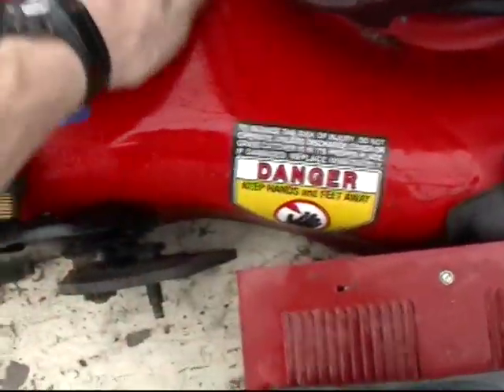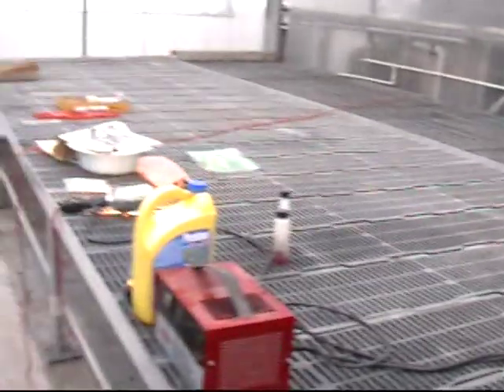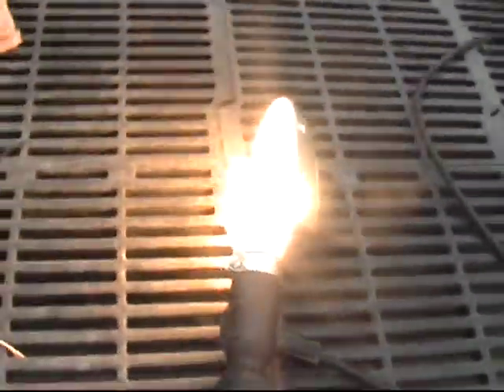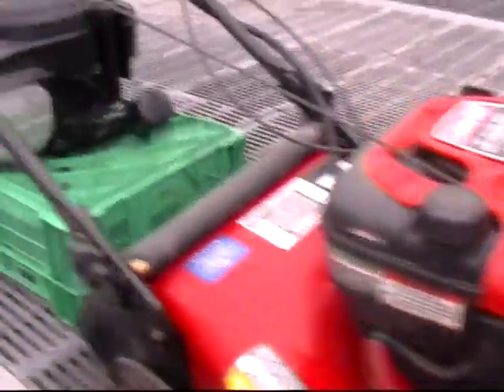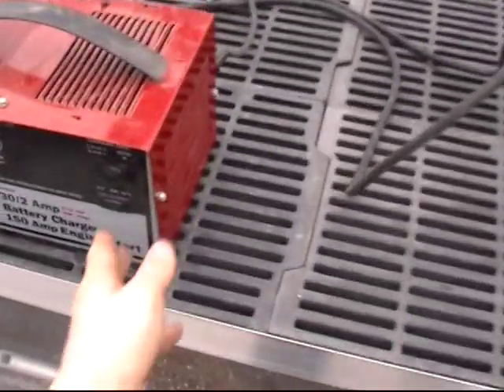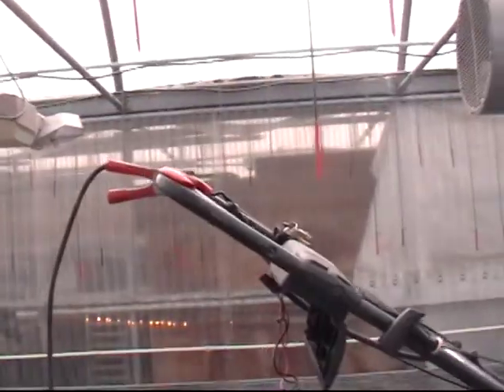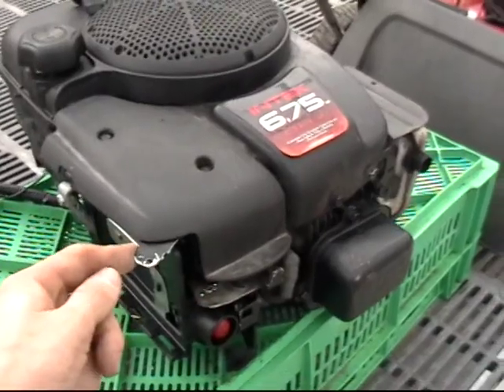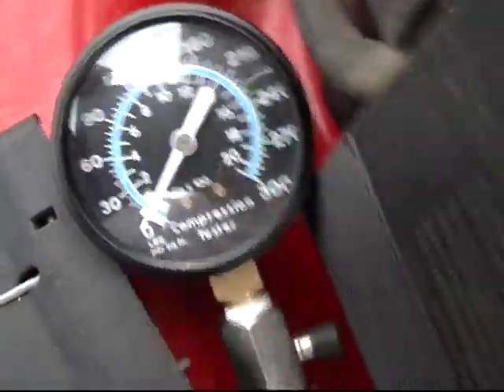Briggs and Stratton 6.75 HP No OHV compression test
Performing a compression test comparing two Briggs engines, both the same HP rating, but one without an OHV, and one with an OHV.